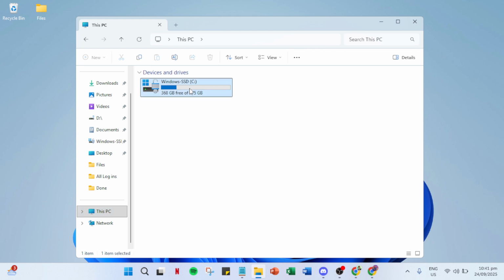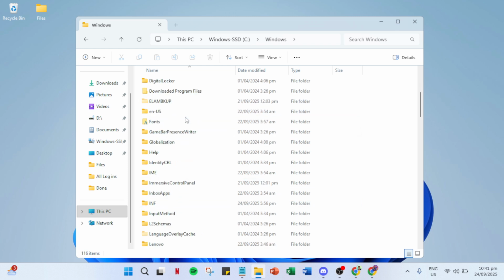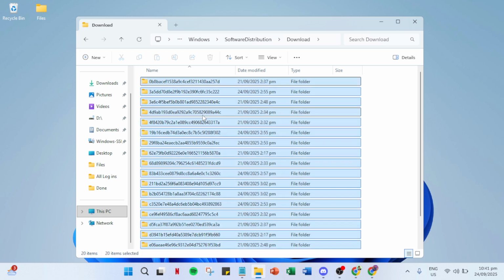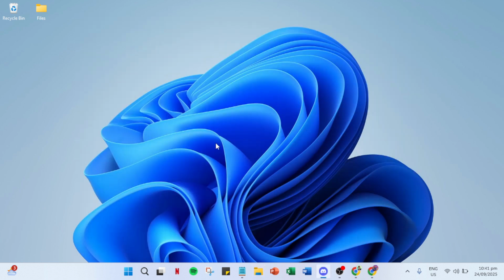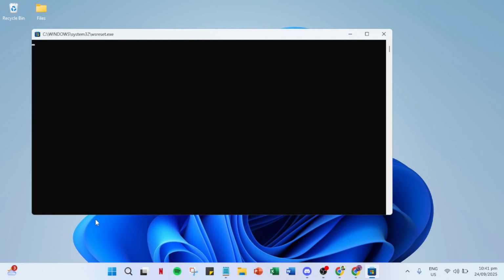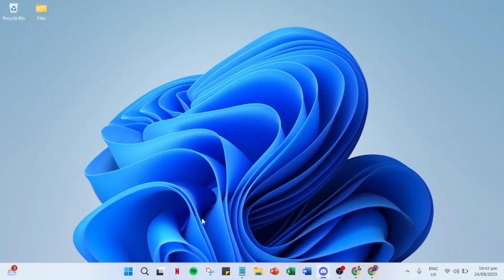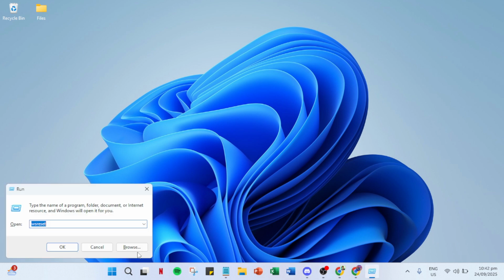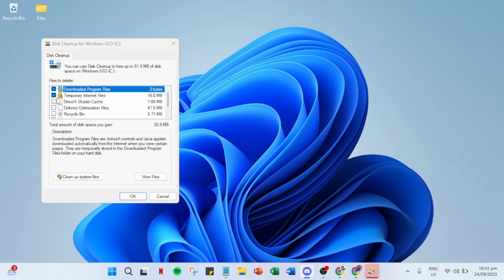How To Free Up Disk Space On Windows 111087 [Step by Step Guide]